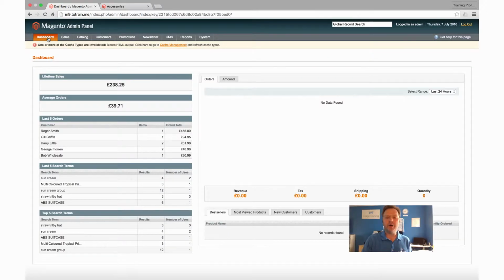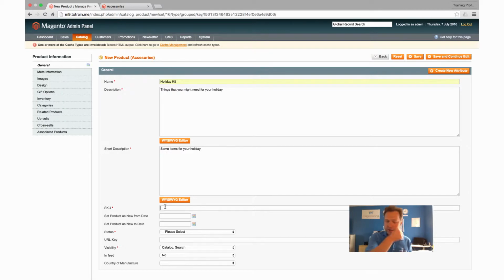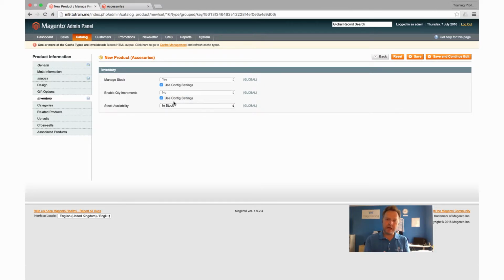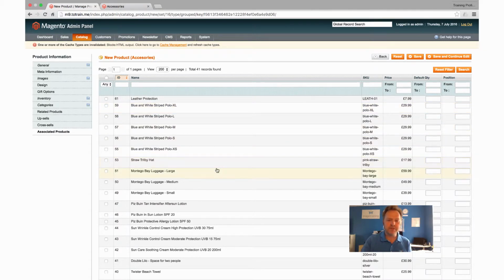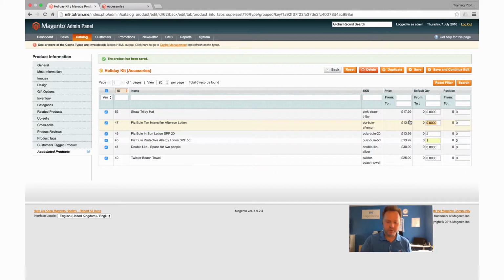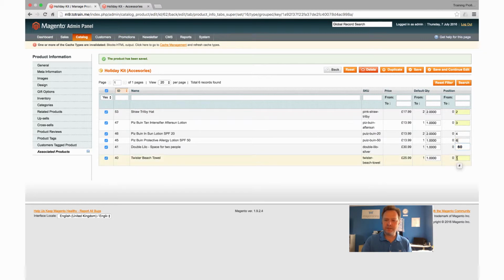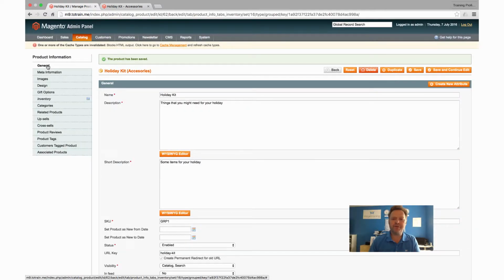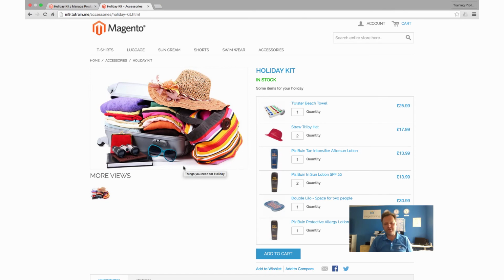21. Creating Magento 1 Grouped Product